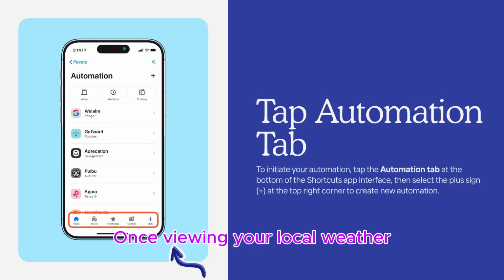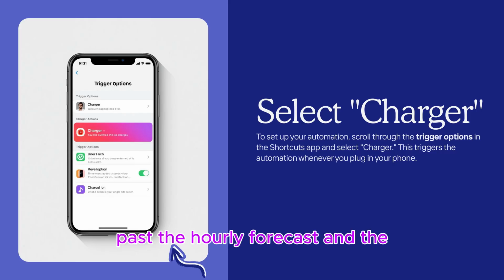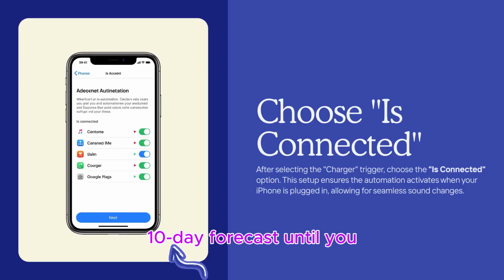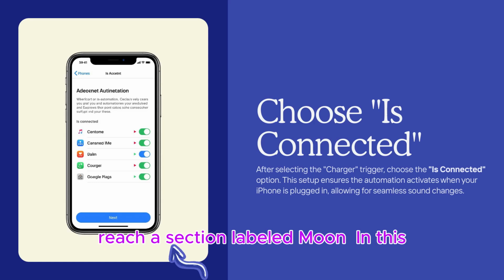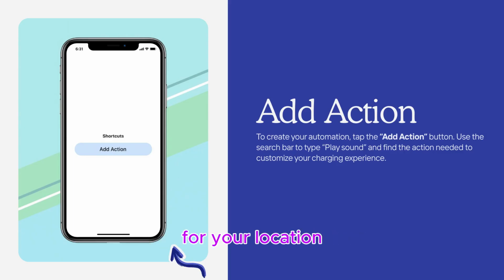How to See Moon Data On Your iPhone?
Learn how to see moon data on your iPhone with our complete tutorial on accessing lunar information directly from your device.